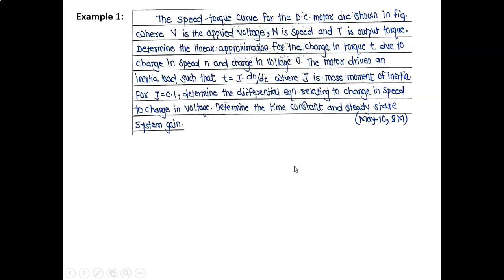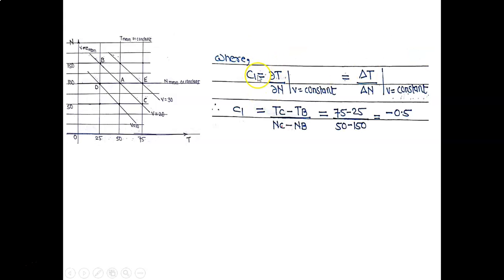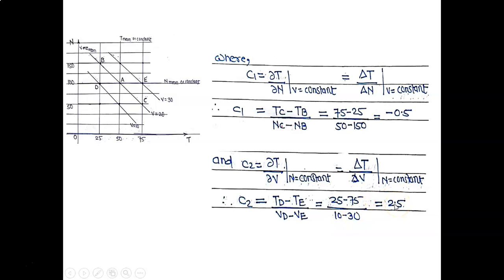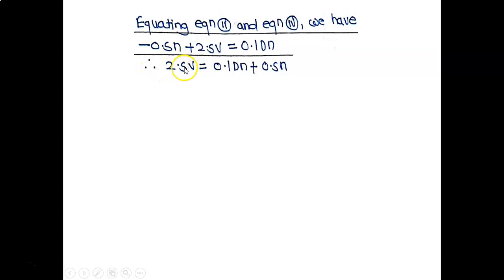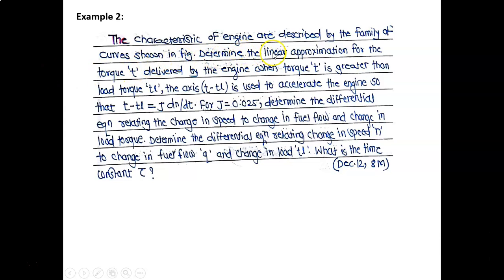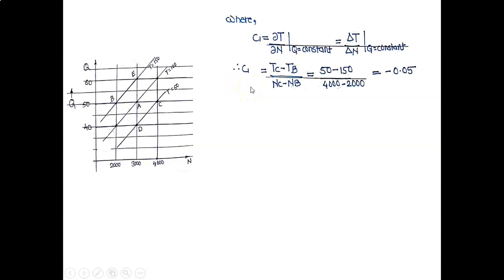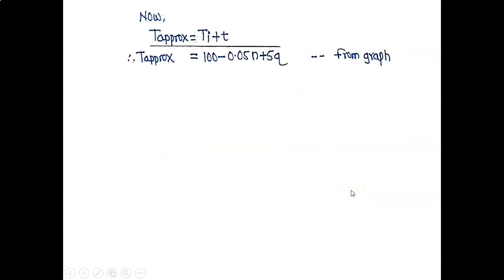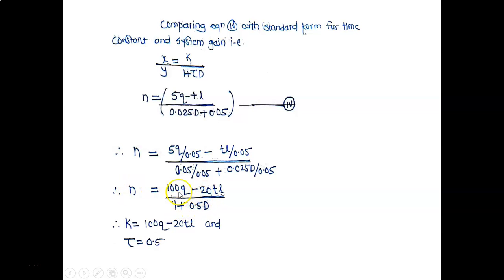Ch. 2-7 Linearization of operating curves1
Linearization of operating curves